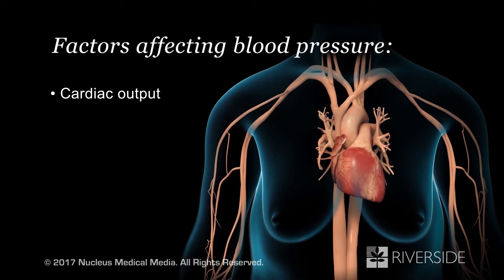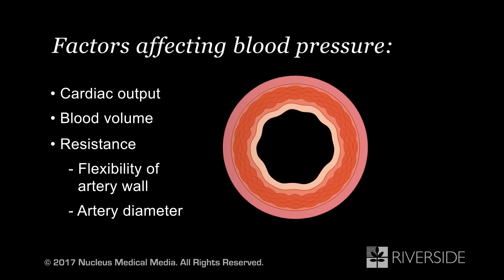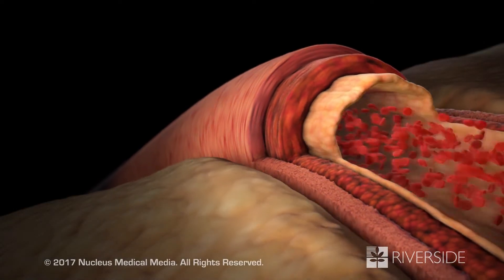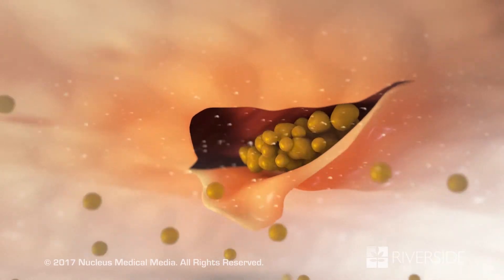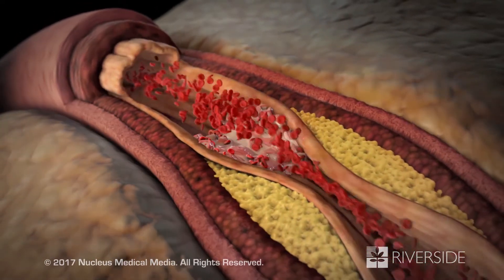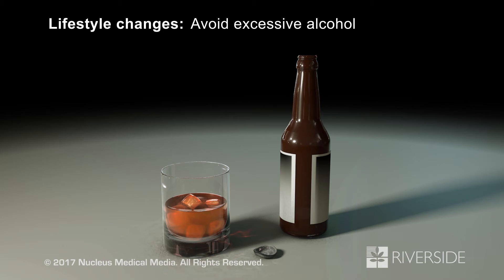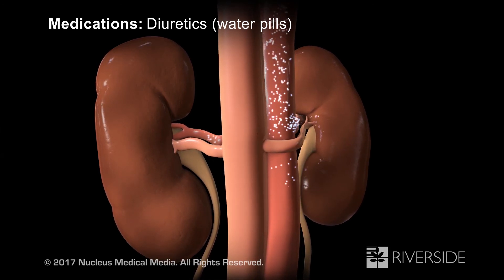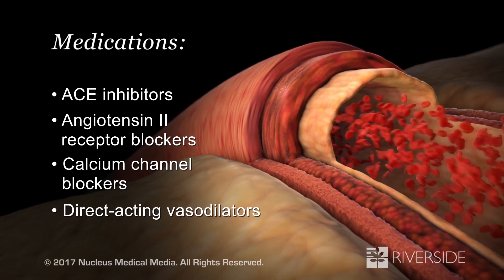High Blood Pressure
High blood pressure or hypertension is a common condition in which the force of blood on the walls of your arteries is often too high, arteries or the blood vessels that carry blood away from your heart to supply your tissues with oxygen and nutrients. Learn more.